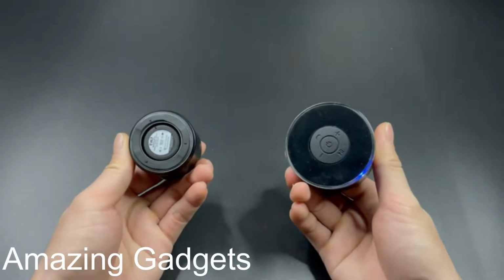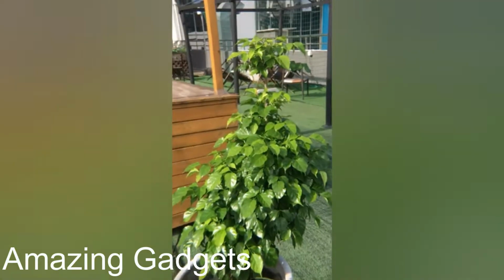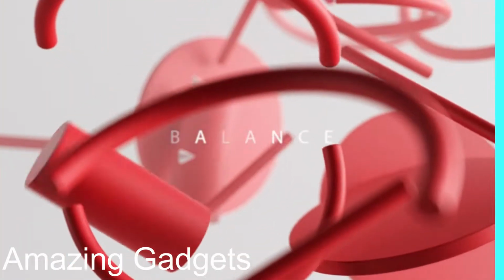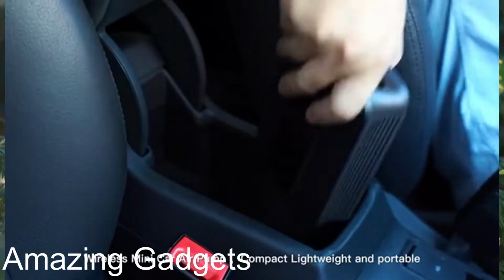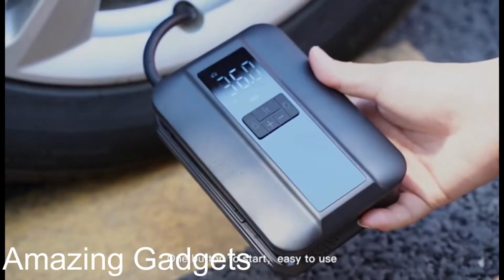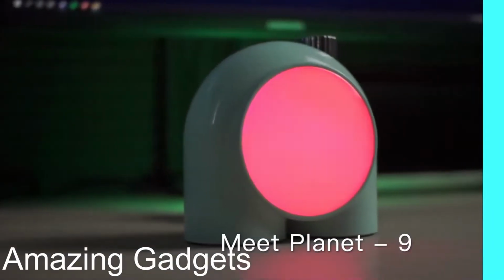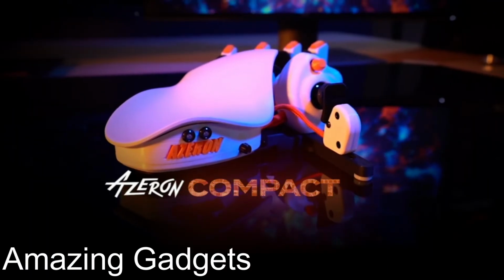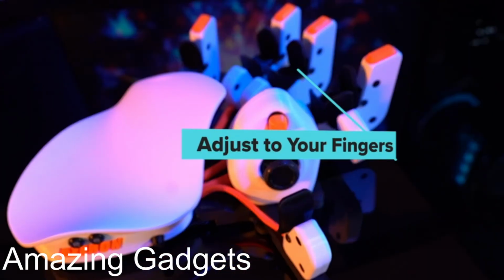Coolest new Gadgets for men on amazon 2022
hey guys we're back with a new set of amazing  gadgets for every man. all the links to the products you'll find in the description below. and let us know in the comments which gadgets you'd like to see in our next videos.

Portable Bluetooth Speaker

Roadfare Pocket Chainsaw

SEGEMS Real Zoom 20-40X Telescope Lens

Lybra Balance Lamp

KINGFIT Air Compressor Portable Tire Inflator

Quick Charge 3.0 8-Port USB Fast Charger

Divoom Planet-9 Smart Mood Lamp

Azeron Compact Gaming keypad

On the Amazing Gadgets Tech channel, we discuss amazing gadgets for MEN WOMEN, as well as your room, house, computer and also cars that you can purchase on Amazon. We introduce the most fascinating accessories as well as coolthings for you on our channel.